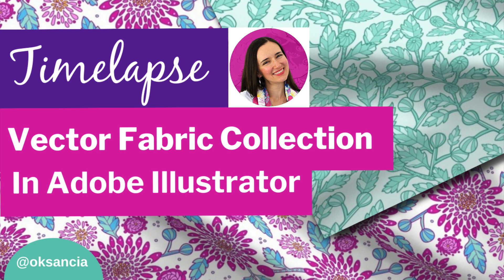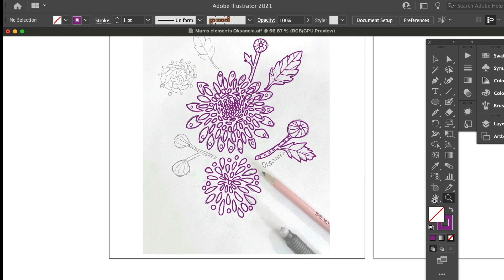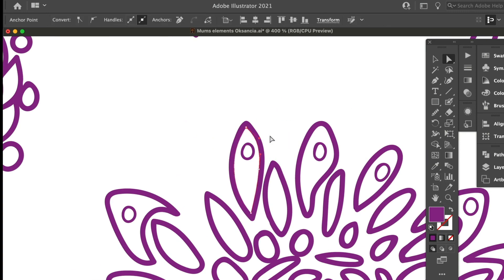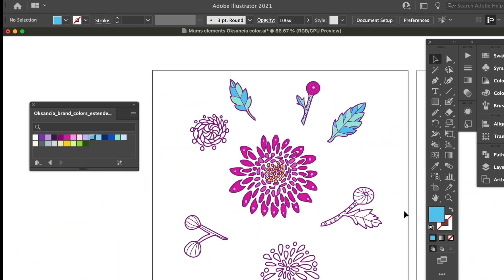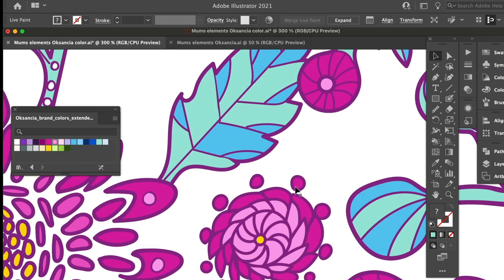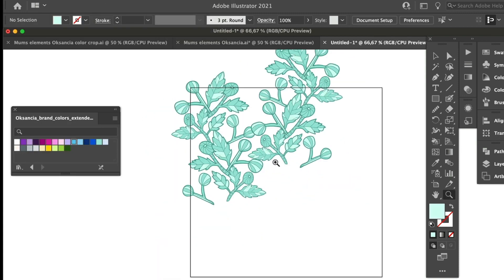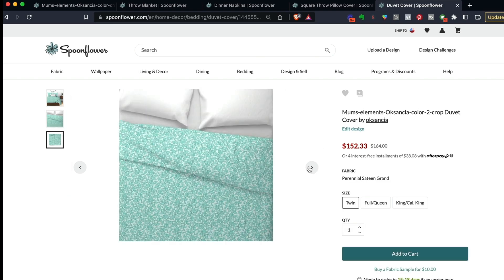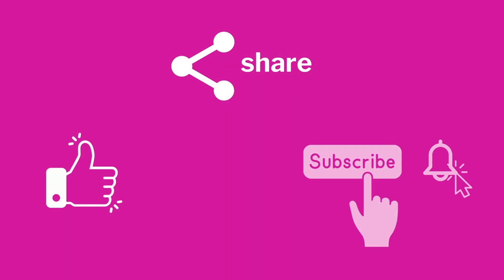Timelapse: Mums flowers and leaves vector repeat pattern collection in Adobe Illustrator CC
This is a video showing my process of 2 vector repeat patterns from a fabric collection designed by Oksancia in Adobe Illustrator CC. In this video, I show my process of designing a vector repeat pattern fabric collection from sketch to uploading the designs to my Spoonflower online fabric shop Oksancia.

I used a photo from a hibiscus plant from my own garden. Next I created a pencil sketch on paper of the elements I wanted to use in my vector repeat pattern fabric design, and then I drew the pattern elements, or motifs, in Adobe Illustrator CC.

MENTIONED IN THIS VIDEO:

★ Pattern Group Coaching Membership to study my Create Your Logo Watermark online course + great bonuses inside of the Membership

In this timelapse video, Oksancia - a textile designer showcases their creative process of designing vector repeat patterns featuring mum flowers and leaves using Adobe Illustrator CC. The video highlights the creation of a fabric pattern collection that can be used for various purposes, including Spoonflower fabric collection. Additionally, the video provides insights into how to draw flowers in Adobe Illustrator for those interested in floral pattern designs.

Oksancia
Freelance Artist - Textile Designer